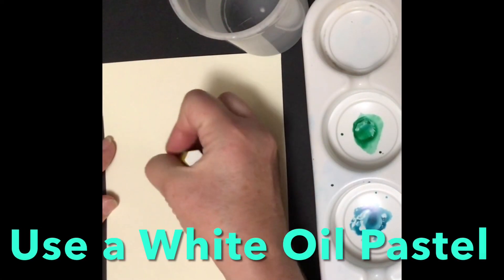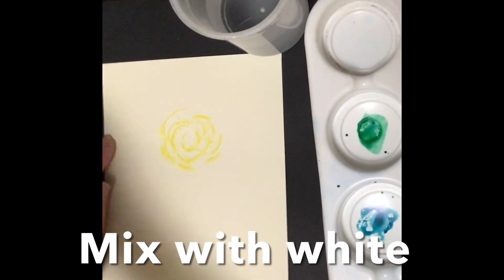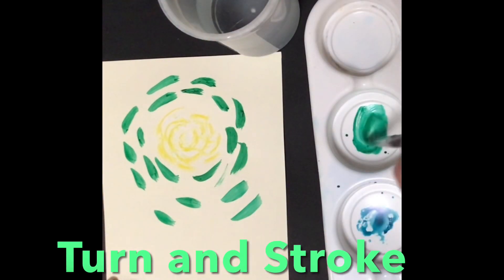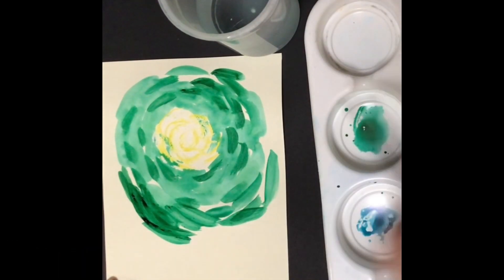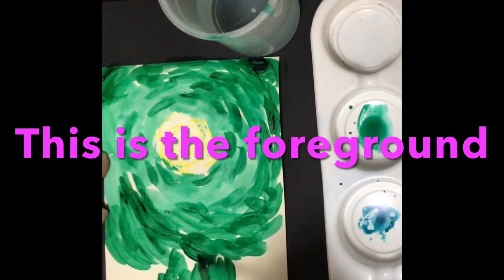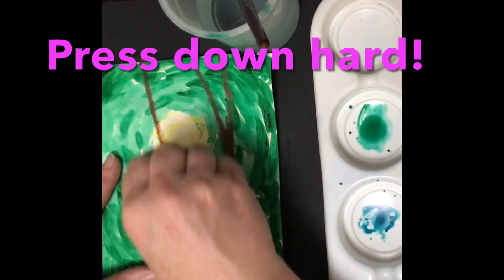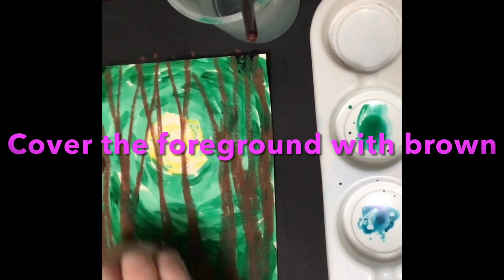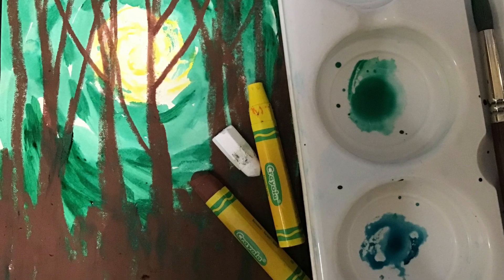Forest Landscape for 2nd Graders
In this video, I use watercolor resist to create a forest landscape for 2nd Graders. I use white, yellow, green and brown. I talk about stroking your brush and adding water to lighten the watercolors. I use both Vertical and Diagonal lines.